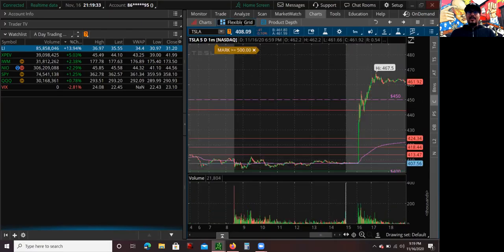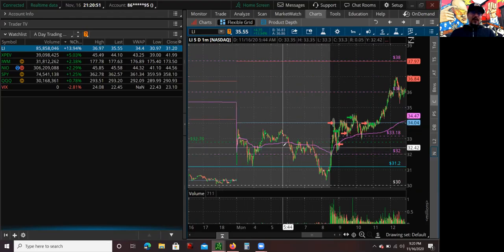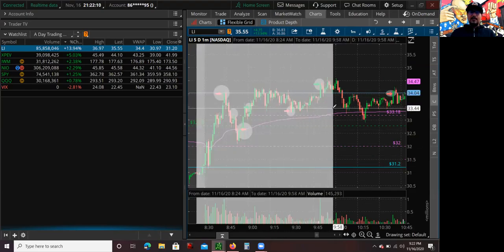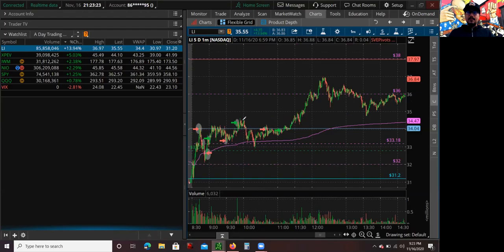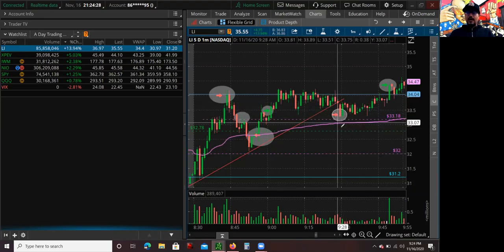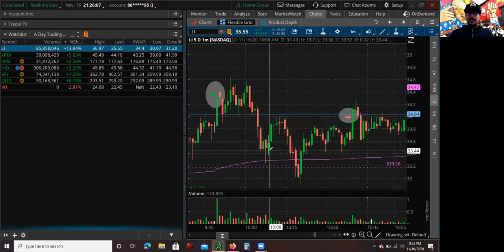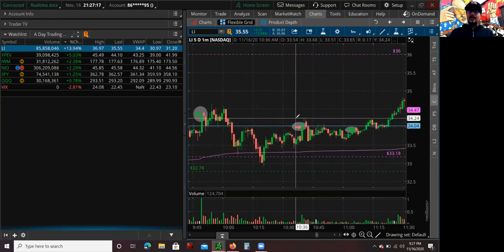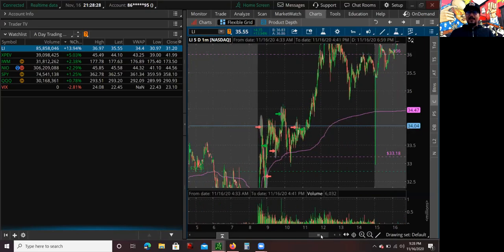Day Trading Chinese EV Stocks LI Stock Short Sympathy Play to NIO Stock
Hey whats up guys this is Mario back again with another trade video. Today I day traded Chinese EV Stock LI on a low hanging fruit short. On Friday I traded LI Stock on a First Red Day, and today I felt like there was more room to the down side. LI Stock was moving in sympathy with NIO Stock, and both look like they had more room to go to the down side. I decided to enter on a starter position at the mid-point and added on confirmation. LI Stock did not react how I expected so I decided to cut the trade off and took a loss. In this video I am going to go over my though process on how I was able to cut losses quick before they got out of control.